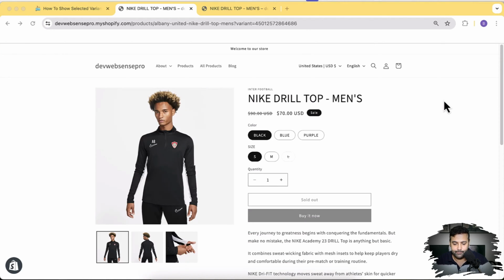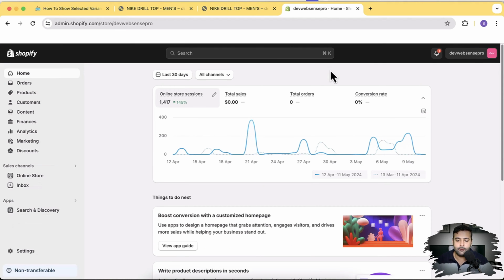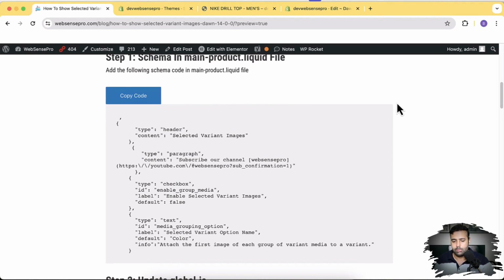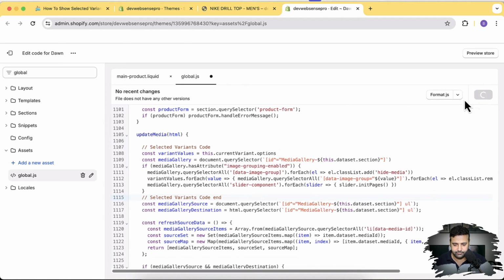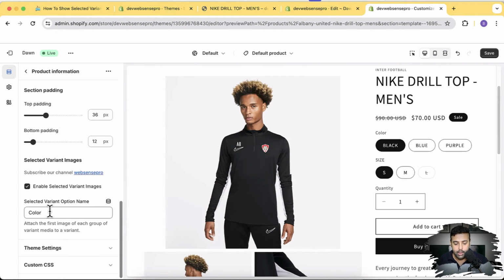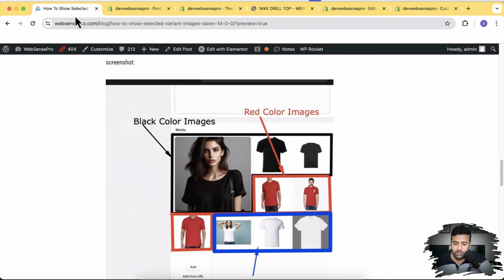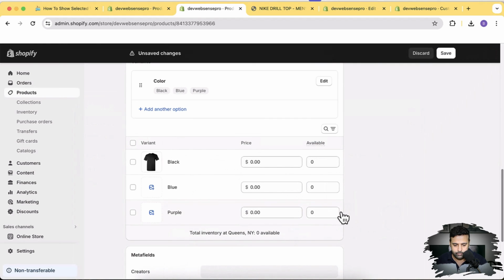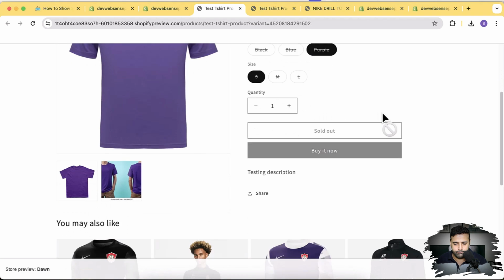How To Show Selected Variant Images [Dawn 14.0.0]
Selected variant images allow your customers to see only the relevant product images based on their selected variant (such as color or size). This can enhance the user experience and prevent confusion during the shopping process.

We'll show you how to implement this feature seamlessly into your Shopify store, specifically focusing on the Dawn theme. But don't worry, the steps we'll cover can be applied to other themes as well.

Timestamps:
00:00 - Introduction
00:42 - Explanation of Selected Variant Images
02:45 - Implementation Steps
11:25 - Arranging Product Images for Selected Variant Feature
15:35 - Testing Selected Variant Feature on New Product